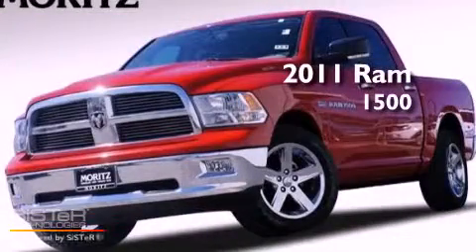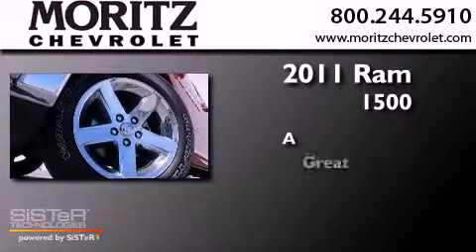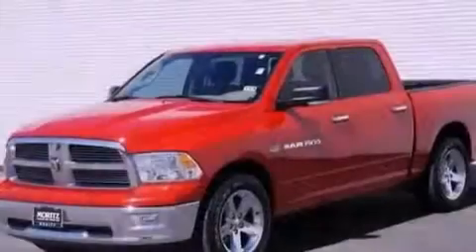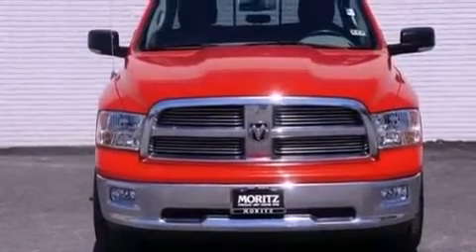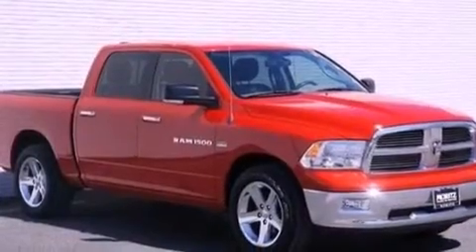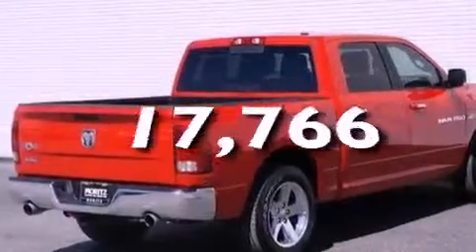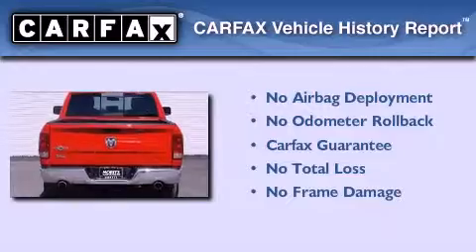2011 Ram 1500 Ft. Worth TX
We have been honored to serve the Fort Worth TX area , we promise that your experience at our dealership will exceed your expectations !

 Year : 2011
 Make : Ram
 Model : 1500
 Engine : Gas V8 5.7L/345
 Trans . : Automatic
 Exterior : Red
 Miles : 17,766

 Stock : P16960A